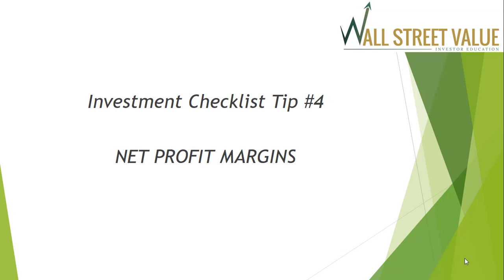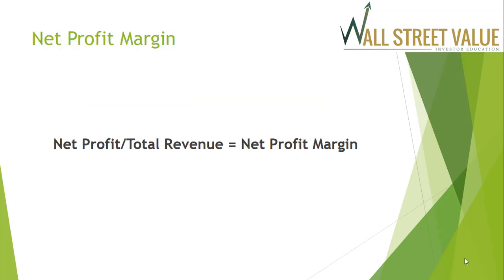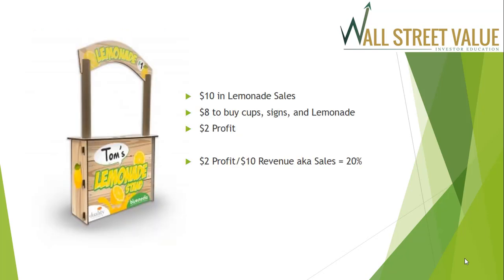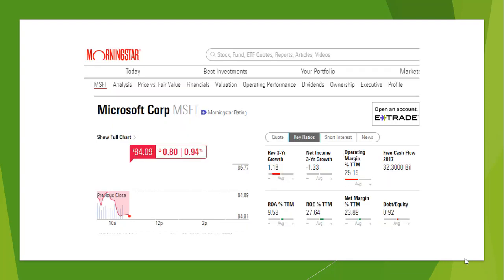Investment Checklist Tip #4 - Net Profit Margins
Here is a quick and easy way to see how how much profit a company is keeping.  The higher the Net Profit Margin, the more efficient the management team is at running the business and if they are maintaining a high net profit margin each and every year, compared to it's peers, it could be a sign of a successful competitive advantage...aka a Moat.